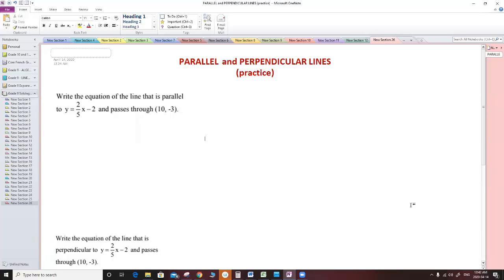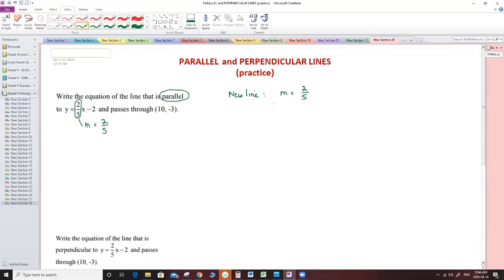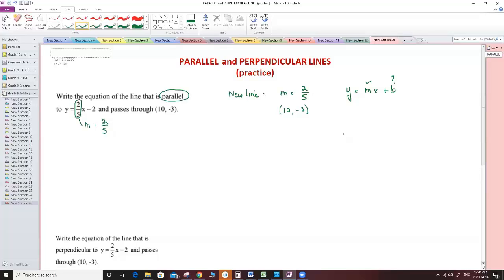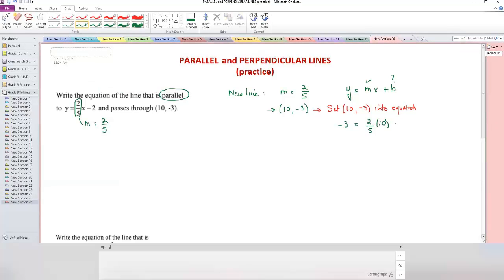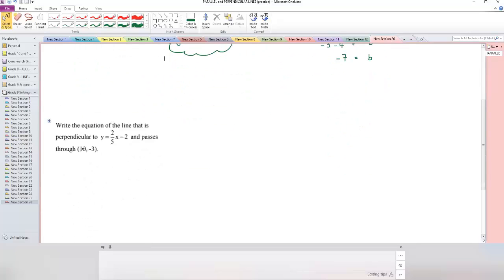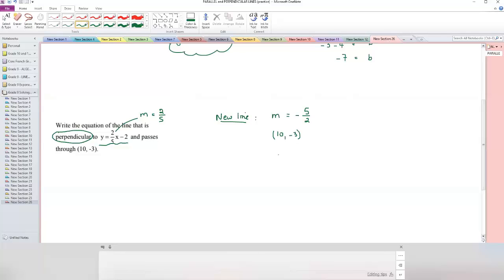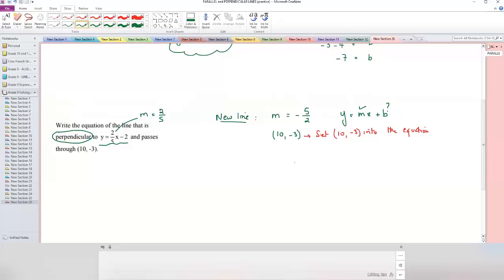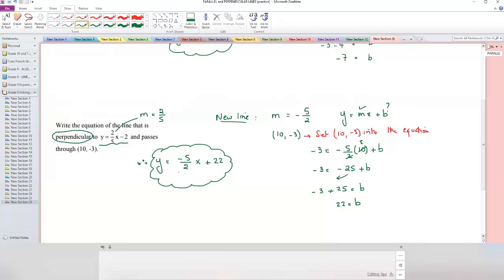Parallel and Perpendicular Lines (practice)